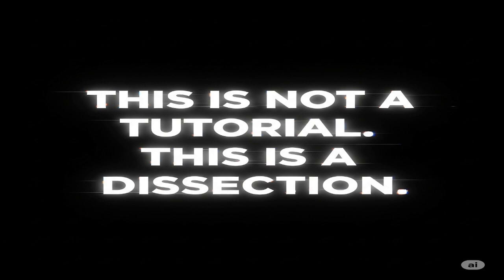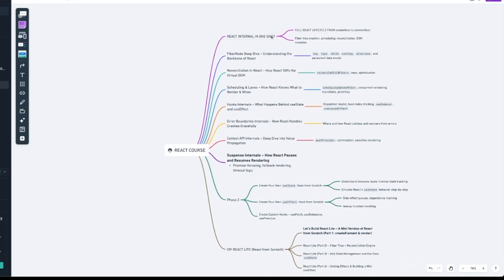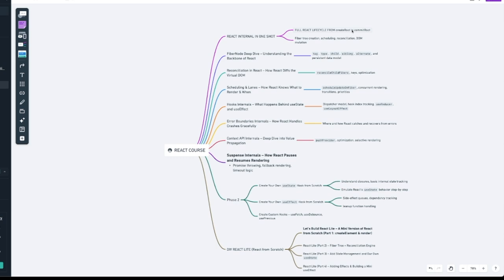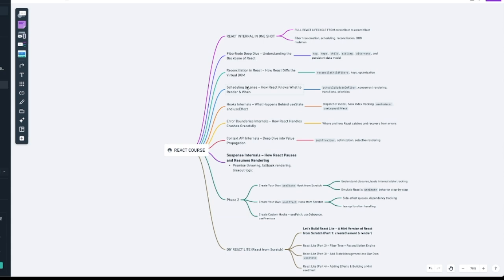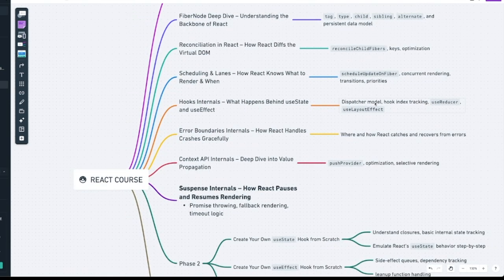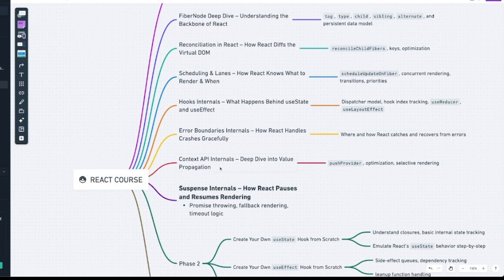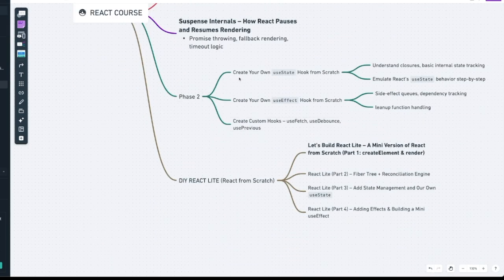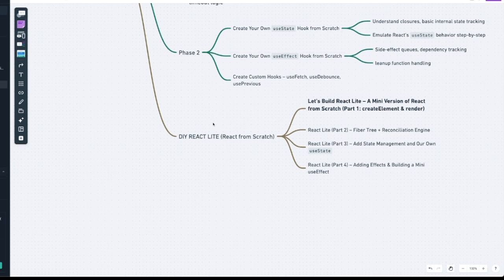React Deep Dive Playlist Intro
Complete react course: In this react course, we will see internals of react using source code. React is an amazing library for creating user interfaces
This is going to be a project-based course full of real-world react projects